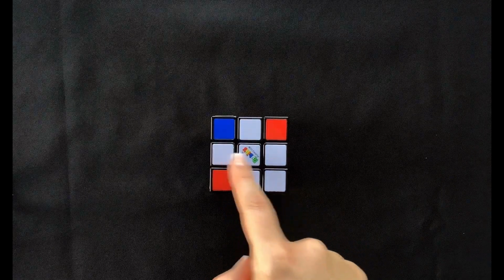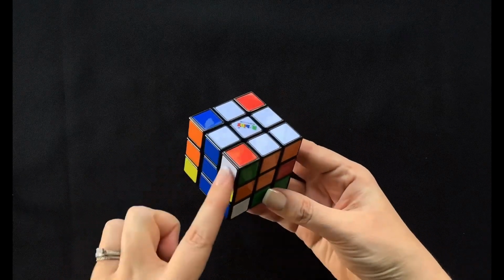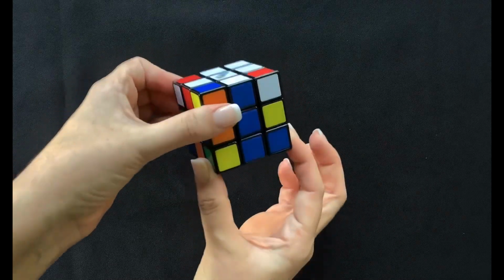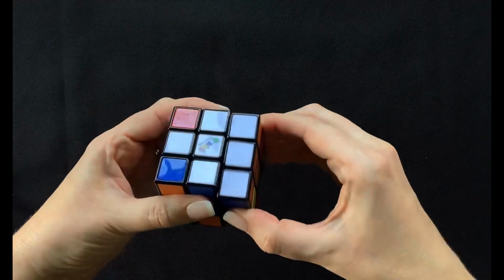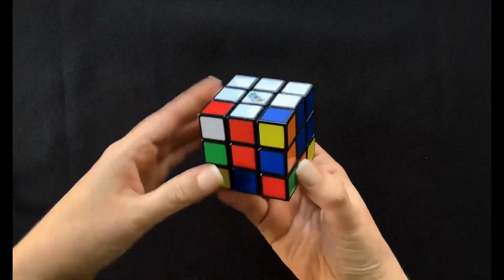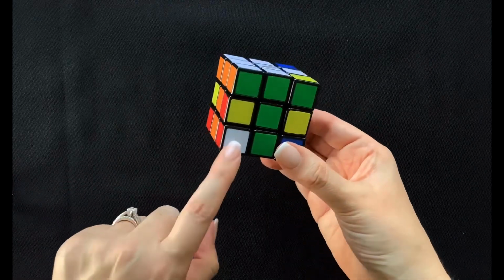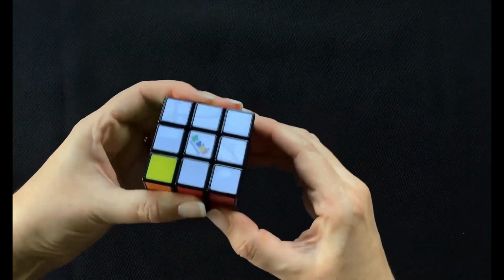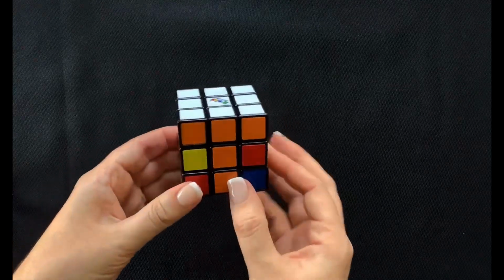3x3 Cube - Part C: Solving the White Corners